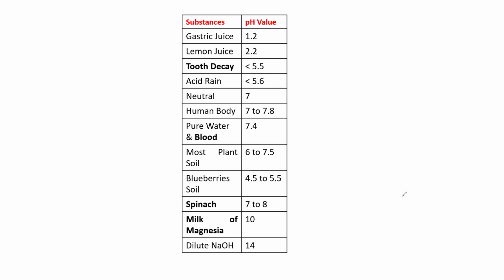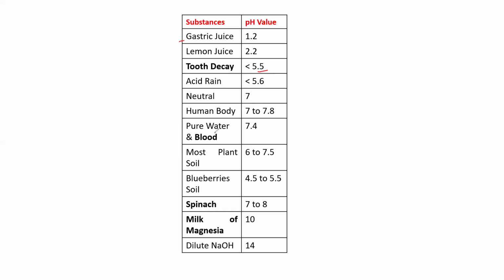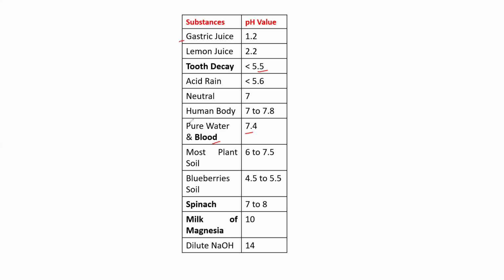pH Value in daily Life | Shorts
Welcome! Dr PK Academy is an educational channel dedicated to Engineering Subjects for concept based learning.

Here, you’ll find simple, clear, and exam-oriented explanations of core subjects for engineering and school students. Complex topics are explained using easy language, diagrams, formulas, and solved numerical problems to ensure strong concept clarity.

📌 Topics Covered:

👉 Useful for:

GATE | ESE | University Exams | B.Tech | BE | Diploma | Engineering Physics | Electrical & Electronics Engineering